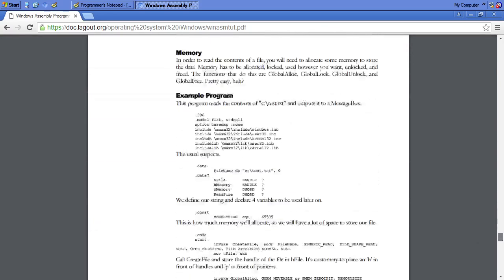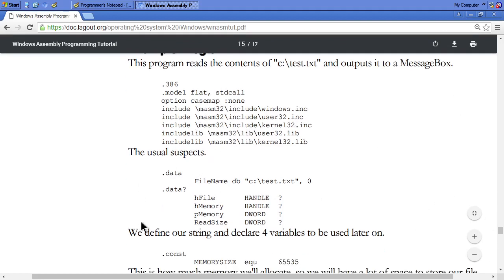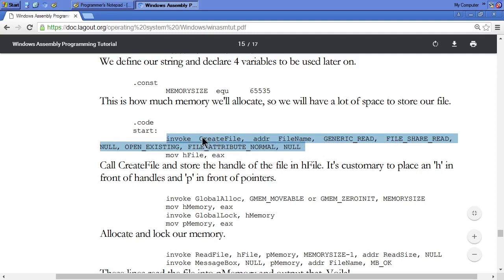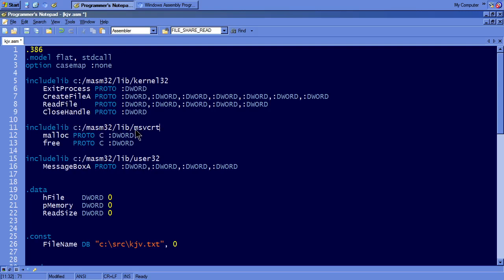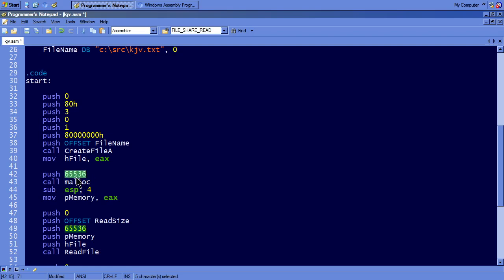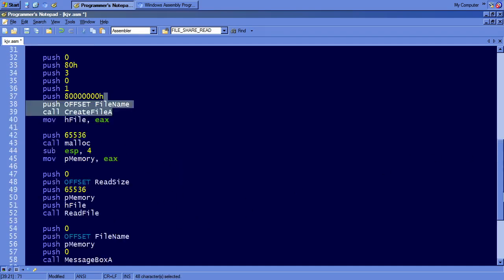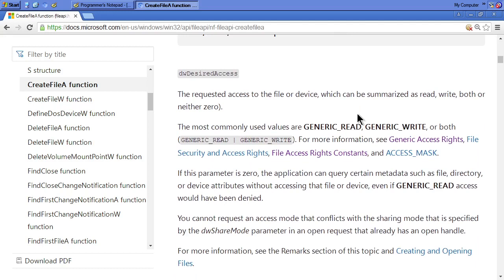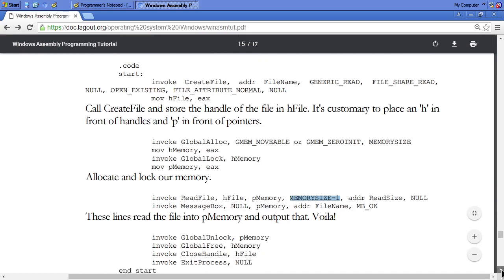MASM - File and Memory Management (32-bit)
How to open, read, and view a text file in 32-bit Windows assembly language using MASM (aka. MASM32)